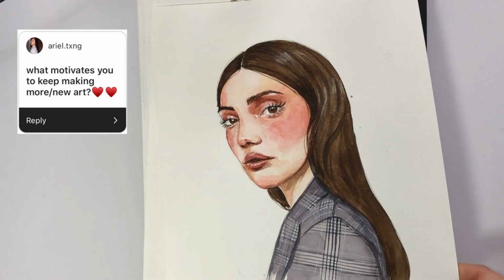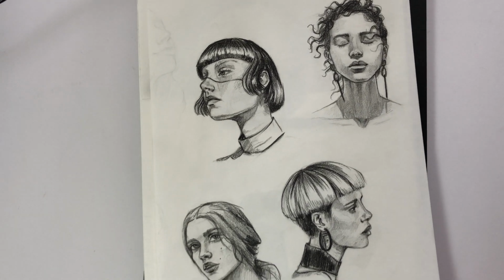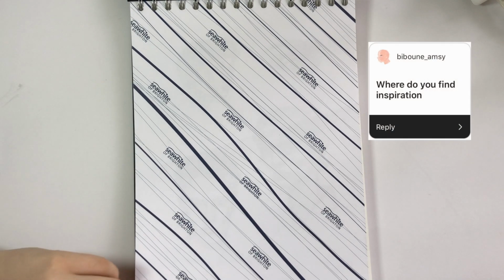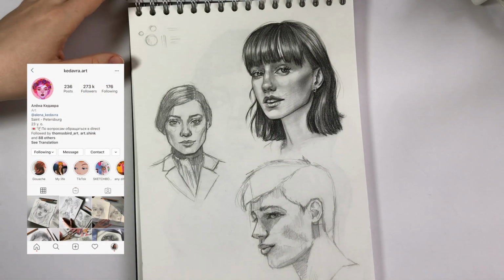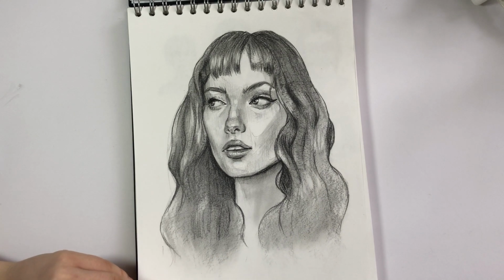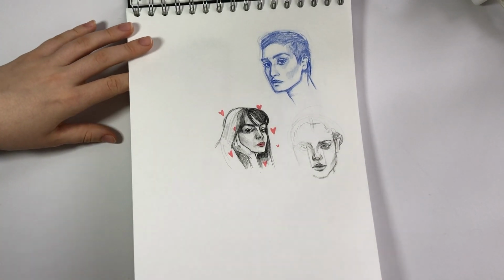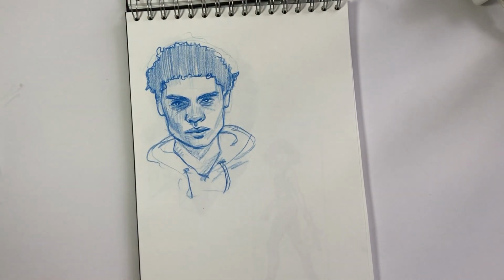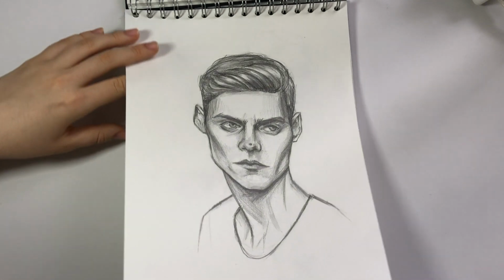Q&A + sketchbook tour | Kimberly's Illustrations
Hi Guys!! this week I decided to do a little Q&A as well as a sketchbook tour, thank you soo much for all of those who asked questions sorry if I didn't get round to all of your questions. :)

My Favourite Art Supplies:
- Pentel Graph Gear 100 Pencil
- Windsor and Newton watercolors
- Acrylic system 3 ( Daler Rowney)
- White Posca Marker (amazing for adding highlights!)

Thank you soo much for watching, I really appreciate your support!! xxx

Kimberly